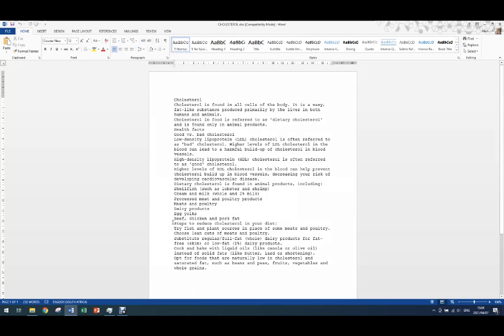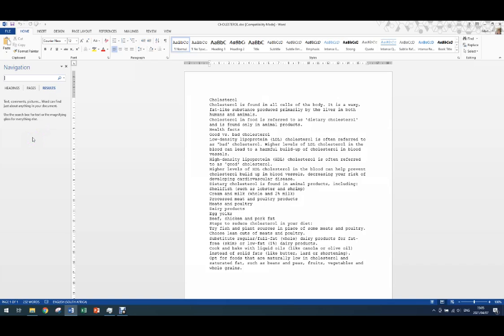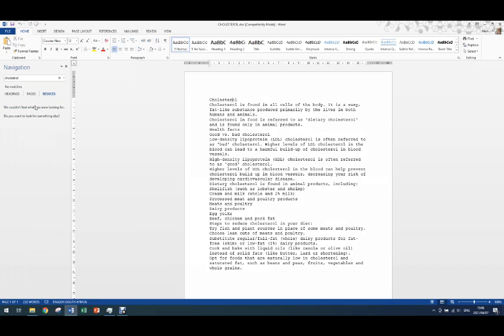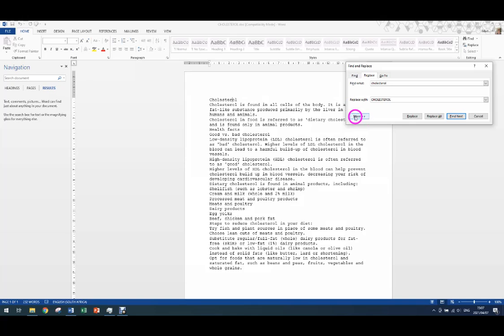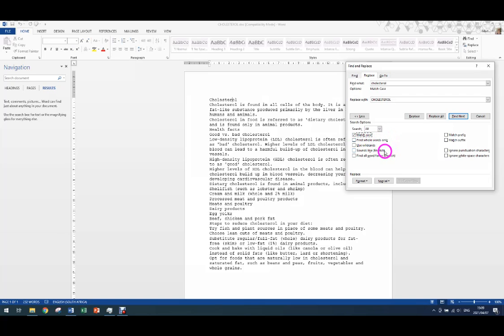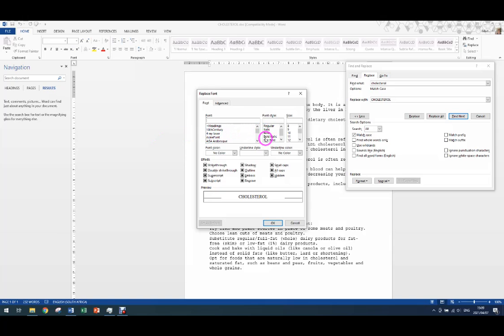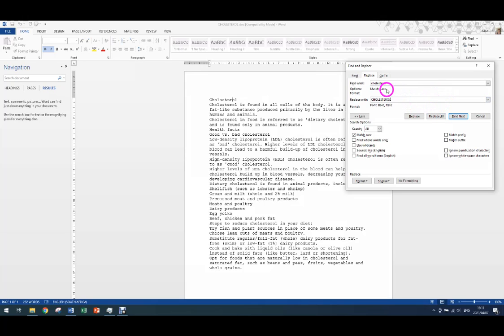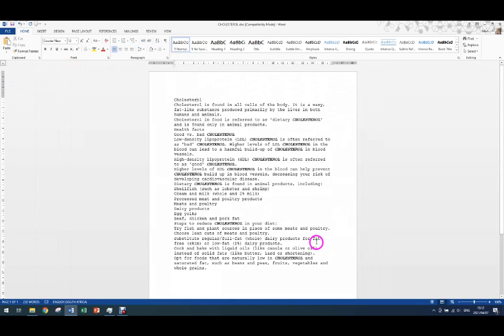Word Find and Replace